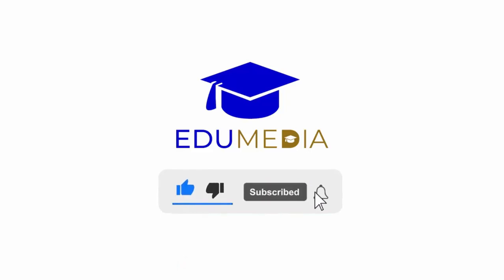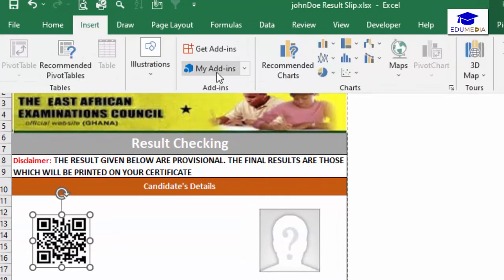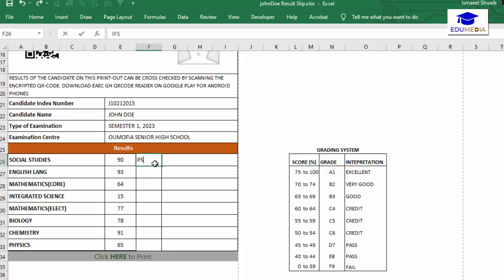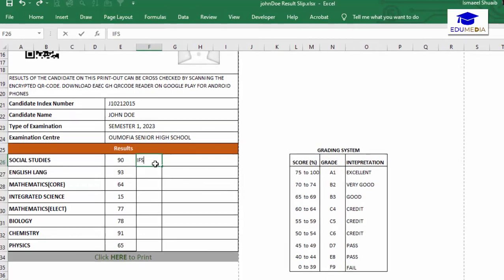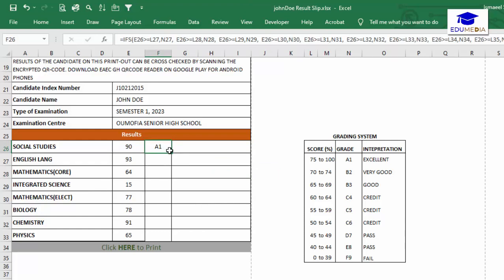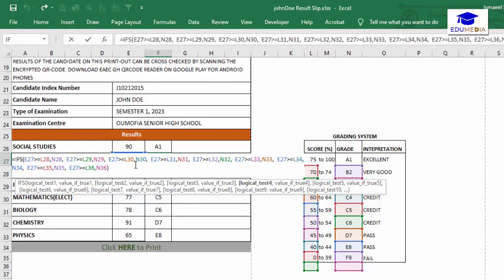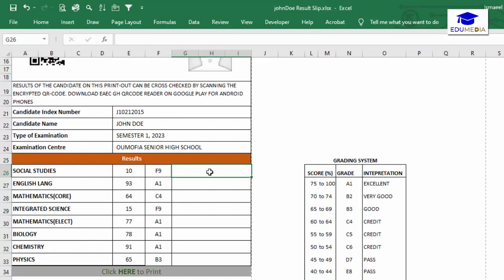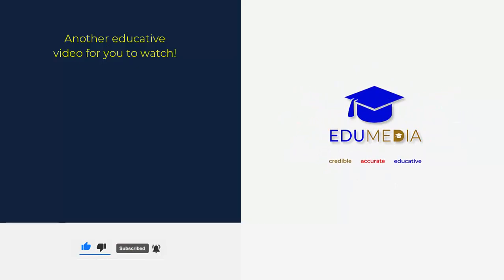How to create result slip in EXCEL